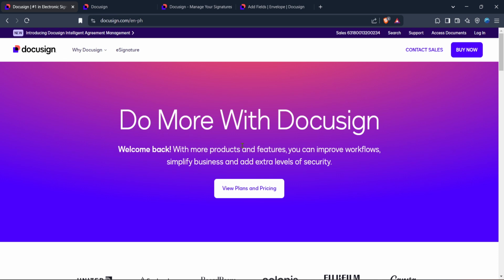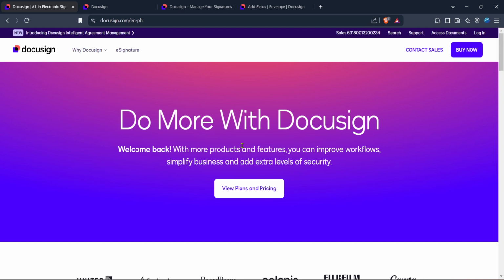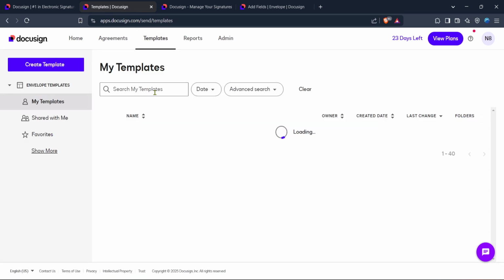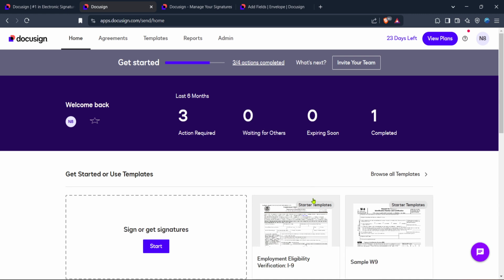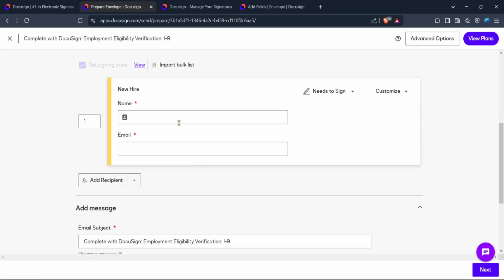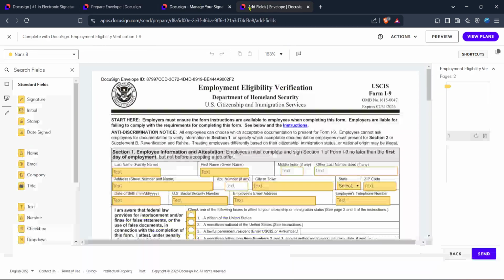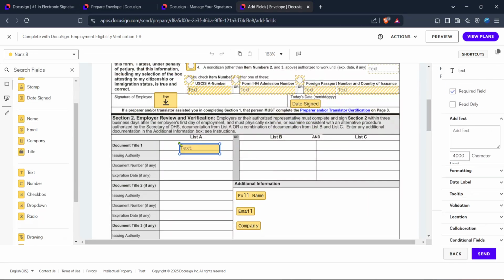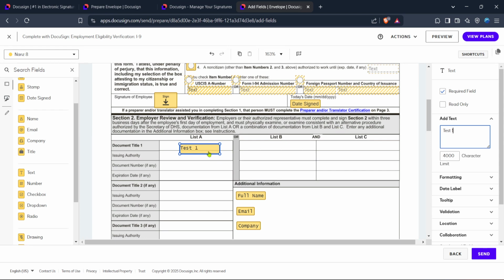How to Add Text to Docusign Document (Full 2025 Guide)